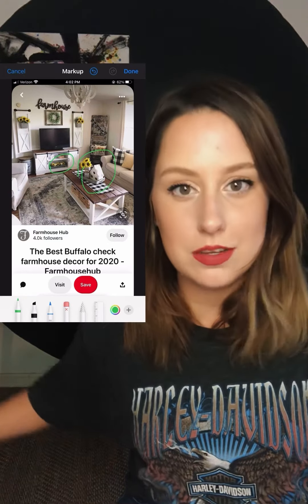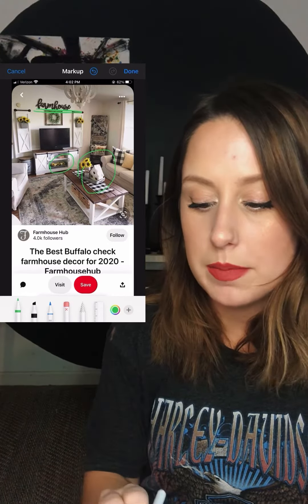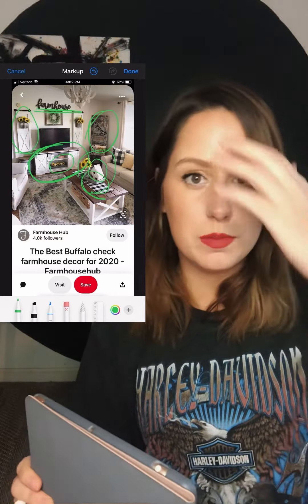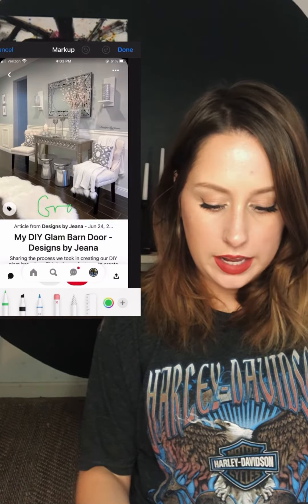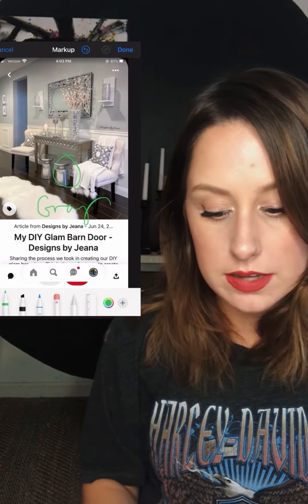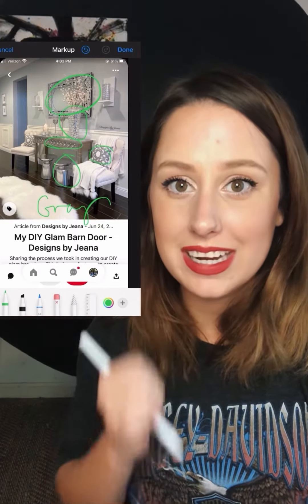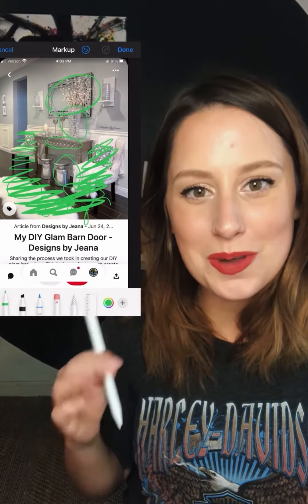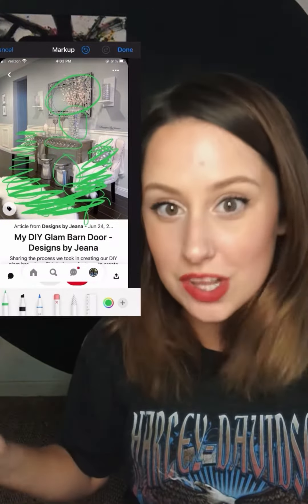Farmhouse and Glam, Where do you even start?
Intro Song
Musician: Silicon Estate

Musician: Rook1e